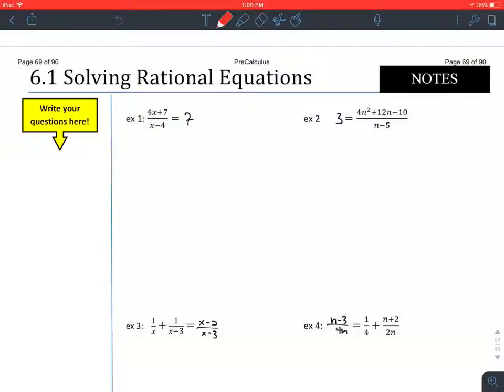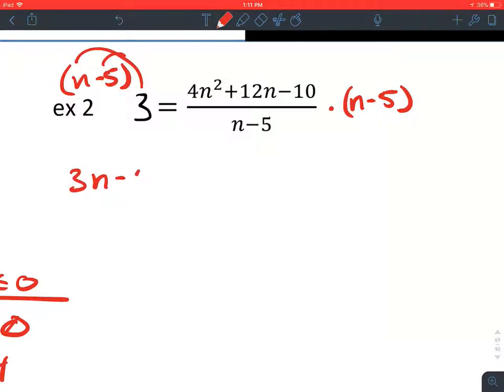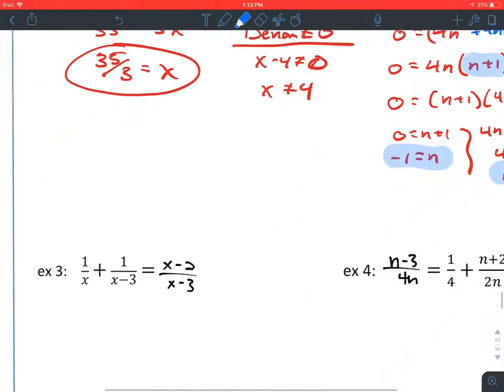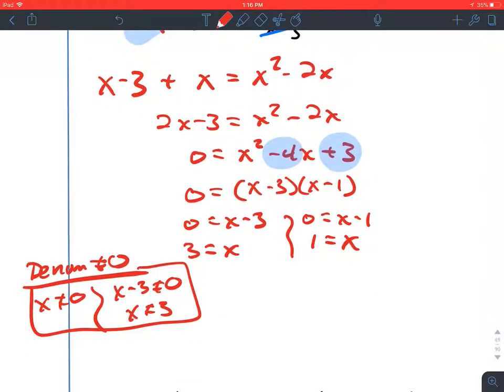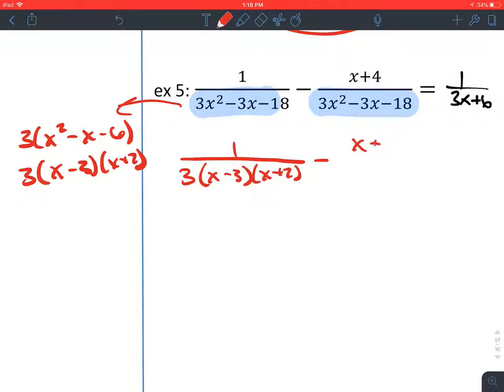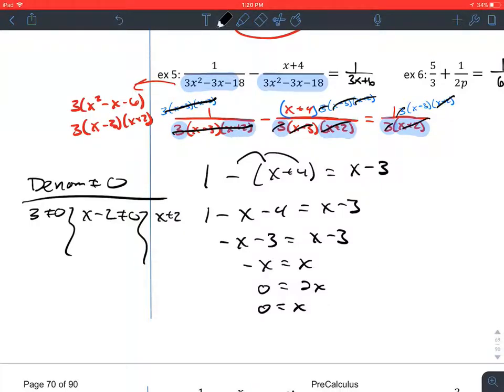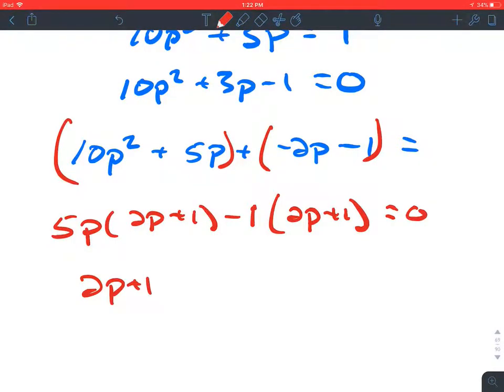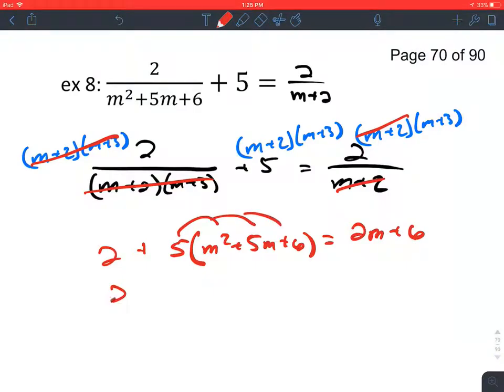Precalculus 6.1 Solving Rational Equations